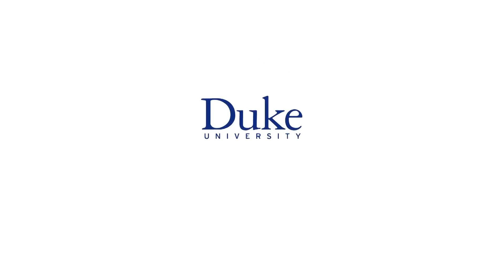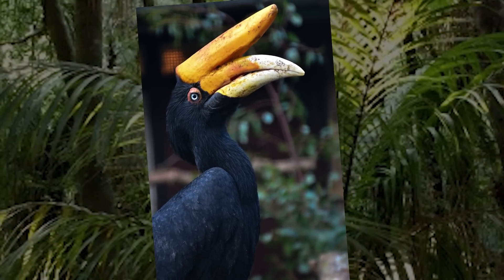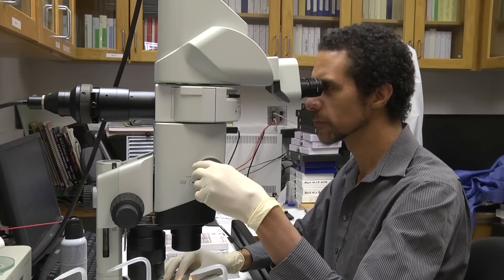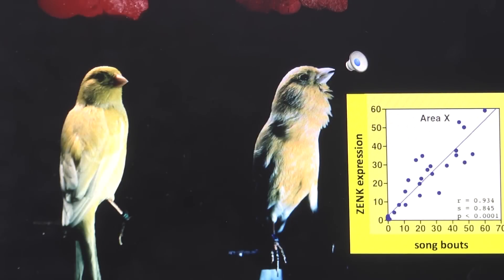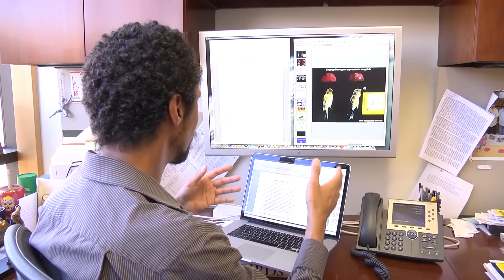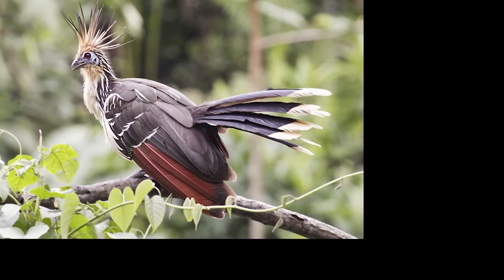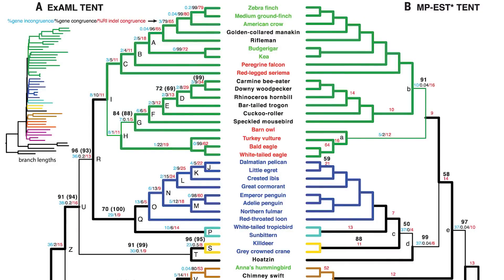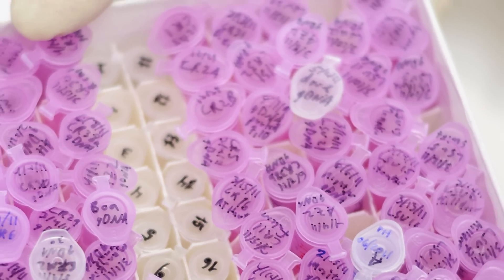Mapping the Big Bang of Bird Evolution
Duke University neurobiologist Erich Jarvis was a principal investigator on a massive effort to sequence the whole genomes of 48 bird species, representing every order of the bird family tree. The international collaboration has turned up some interesting new findings about how birds survived the K-T extinction event and diversified into more than 10,000 species over the last 66 million years.